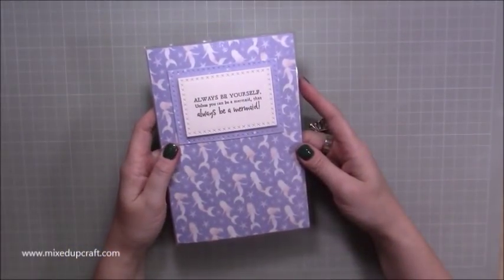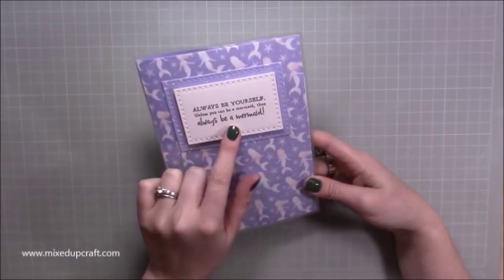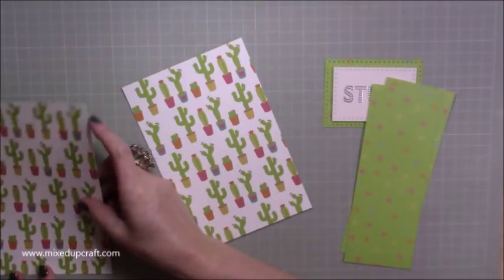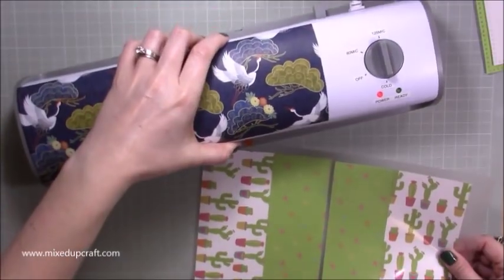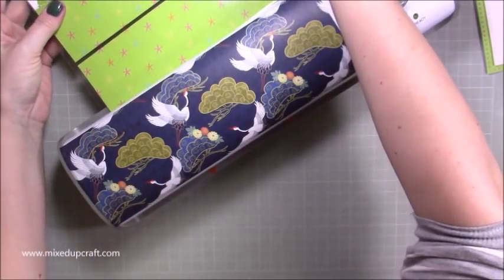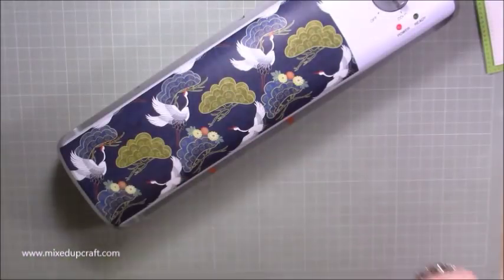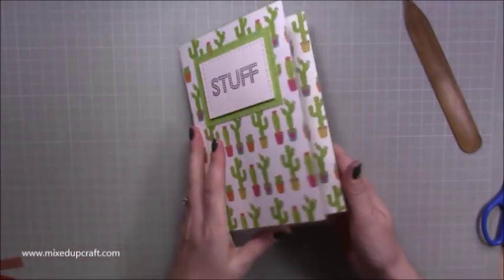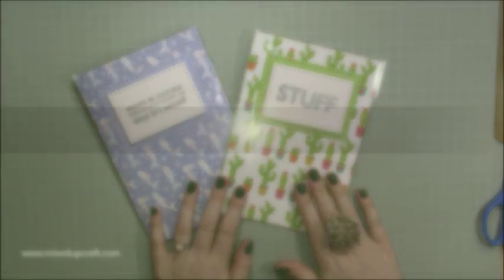Laminated Folio Case | DIY Stationary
In this tutorial, I show you how to make a quick and easy Folio case using a laminator.

Sam